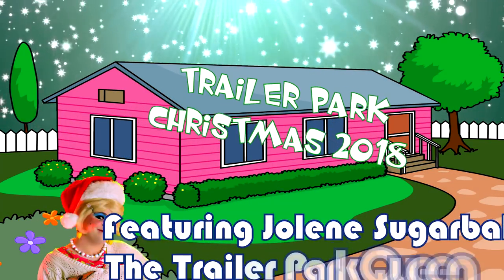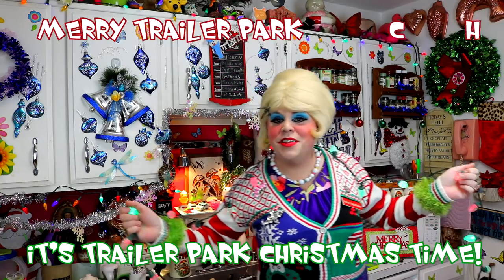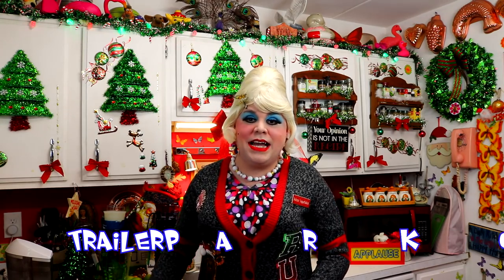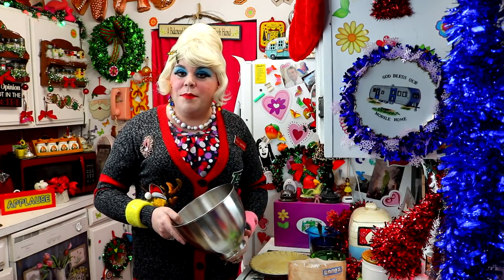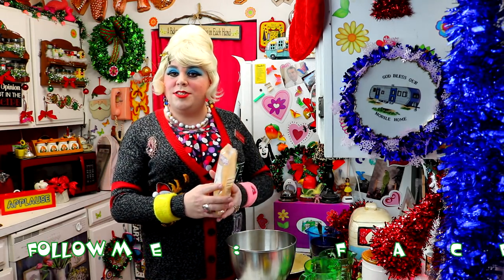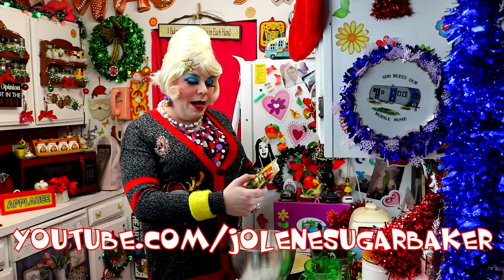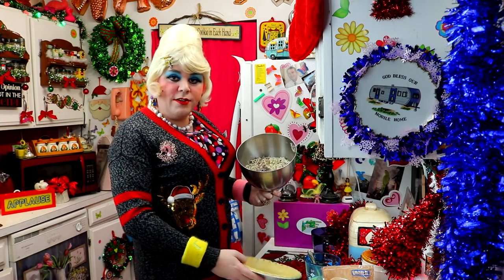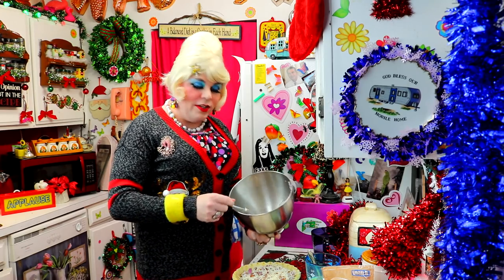Easy Quiche Recipe : Trailer Park Christmas 2018 Day 13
Easy Quiche Recipe : Day 12 of 25 Days Of Trailer Park Christmas 2018

Learn how to make an easy Quiche using a Frozen Pie Crust, Cheese, Bacon and Onion or add your own ingredients! What will you add?

Join Jolene Sugarbaker The Trailer Park Queen inside The Trailer Park Test Kitchen and finally learn how to make a easy fancy quiche using simple ingredients, including a frozen pie crust!

In today's episode, Jolene uses Bacon, Onion and Swiss Cheese, but you can certainly use your favorite, what will you use?

I hope you get a chance to make this Quiche, your guests will really be impressed!

I'll respond soon, remember, Trailer Park Christmas isn't pre-taped, I'm still filming! It's crazy!!!